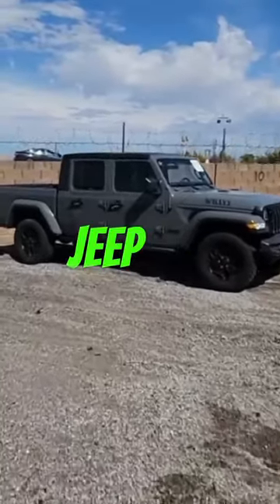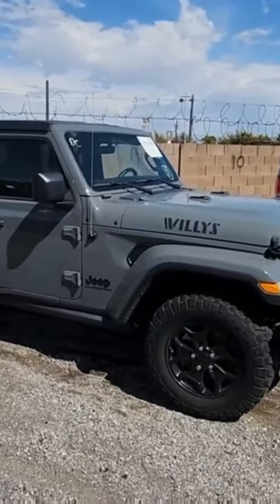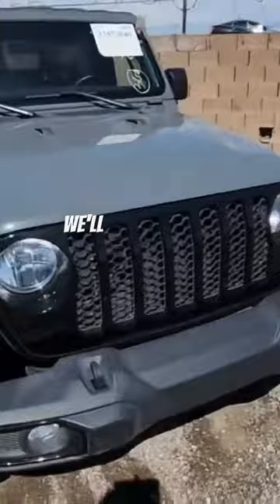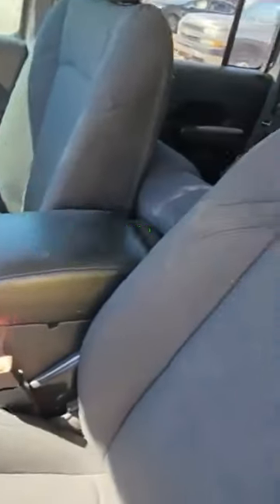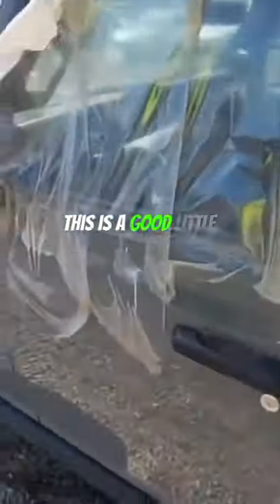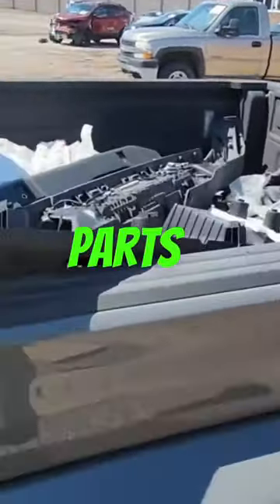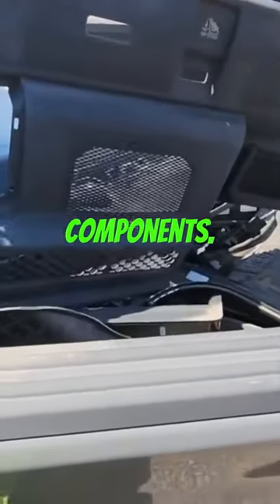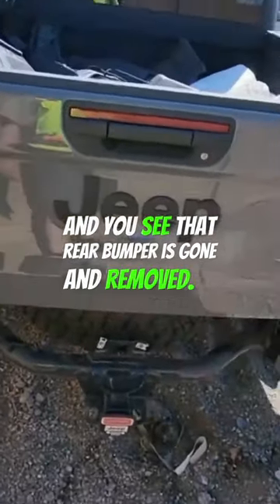The $2450 Jeep Gladiator At Auction. Total Loss Over Parts Availability